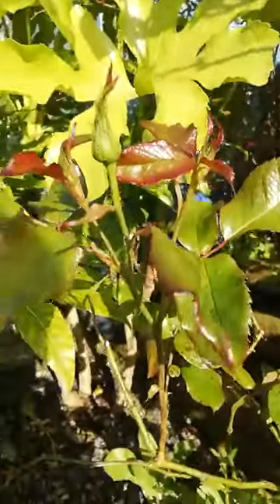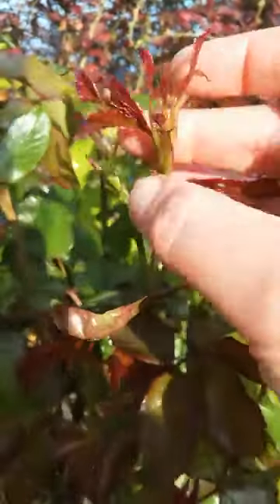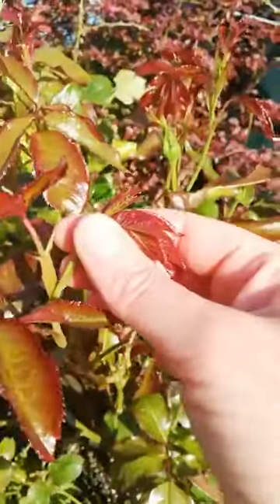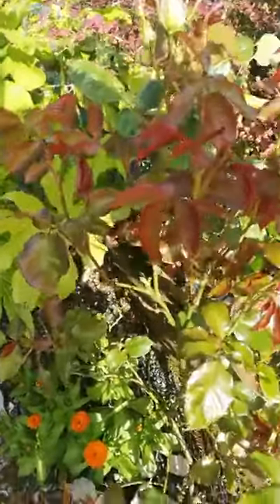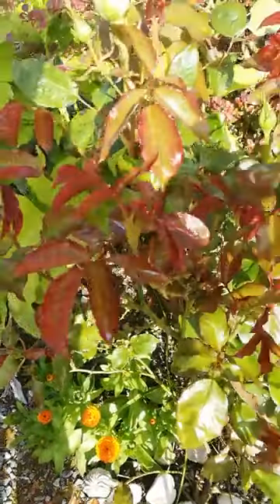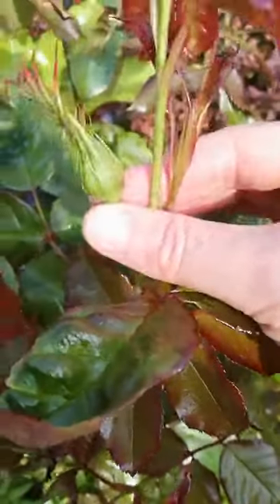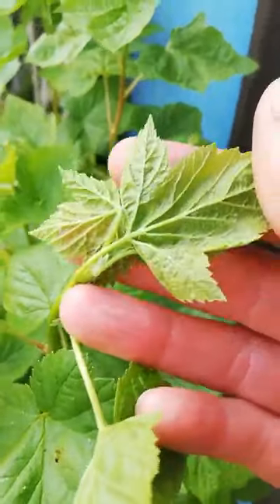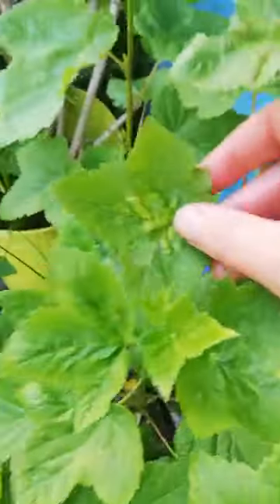Make your own Natural, chemical free, Green Fly/Bug Spray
Make your own, Natural, green fly/bug spray. No Chemicals here!